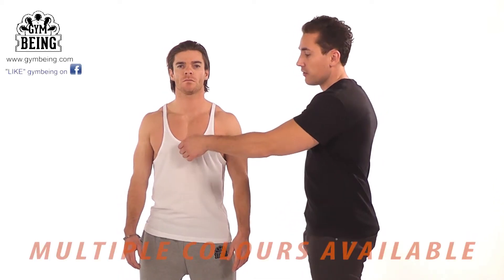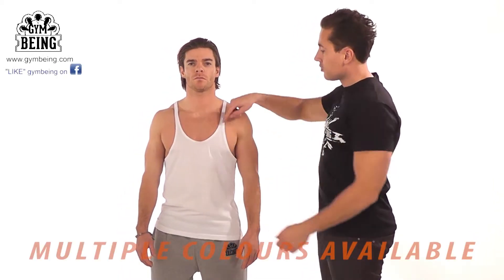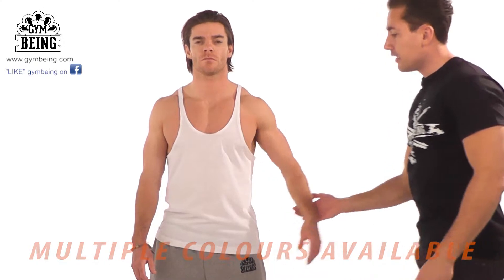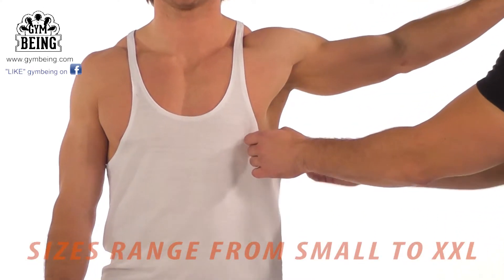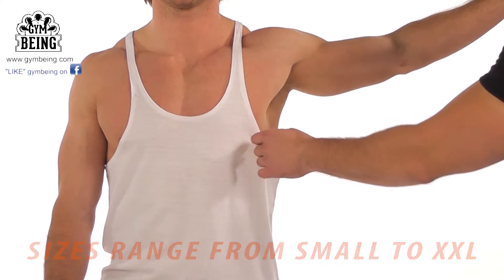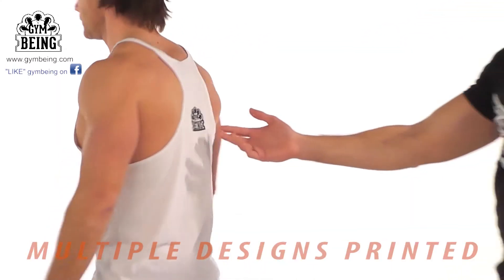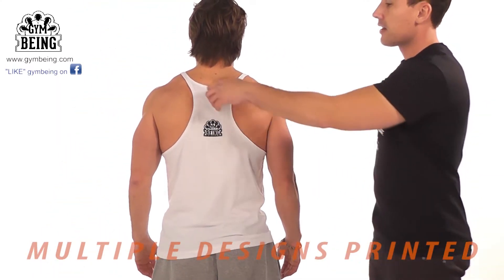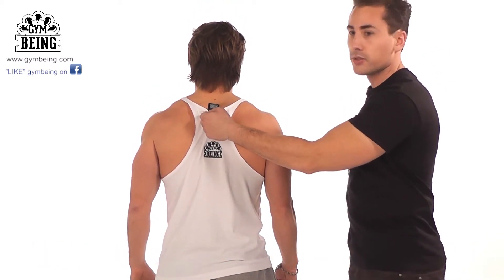GymBeing Stringer Vest - available in multiple colours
The GymBeing Standard Stringer Vests are made of a good quality cotton and are a perfect fit for any male / female gym goer... For more information on our stringers visit gymbeing.com